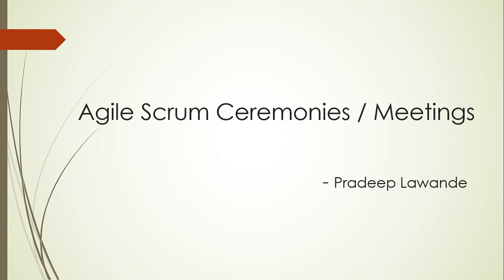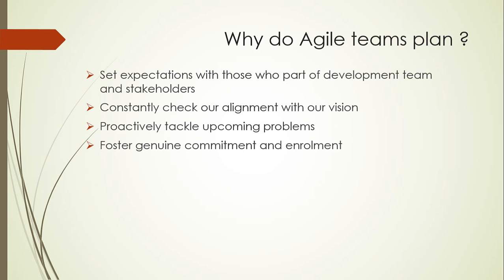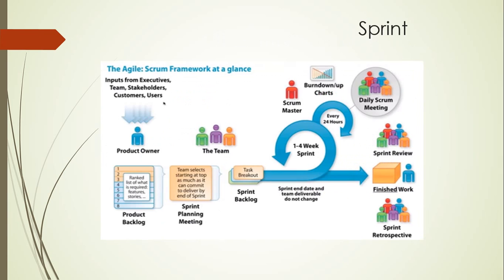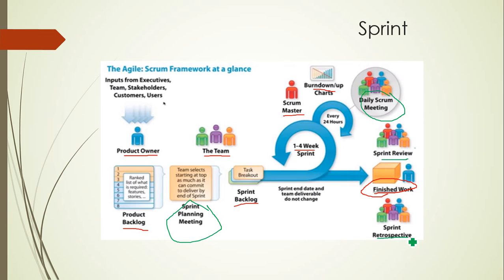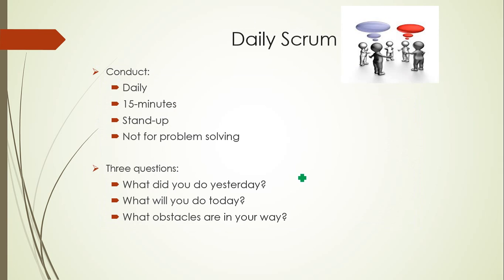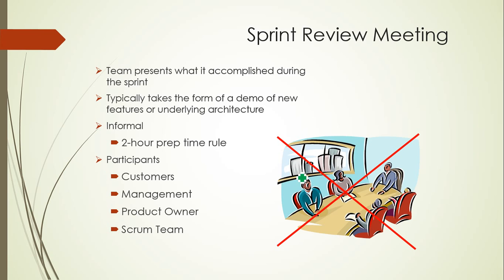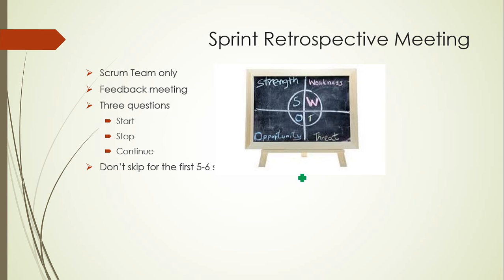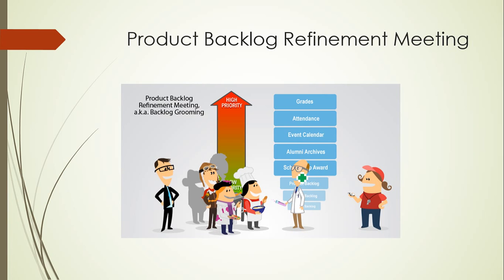Agile Scrum Ceremonies / Meetings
Sprint planning, Daily scrum, Sprint review and Sprint retrospective meetings are discussed in depth.